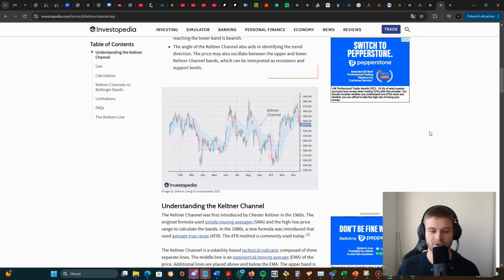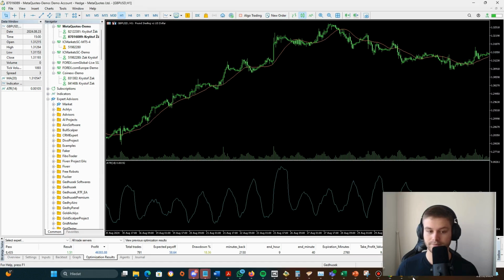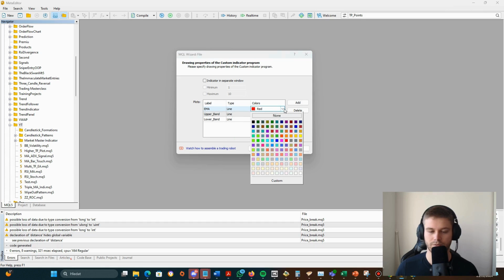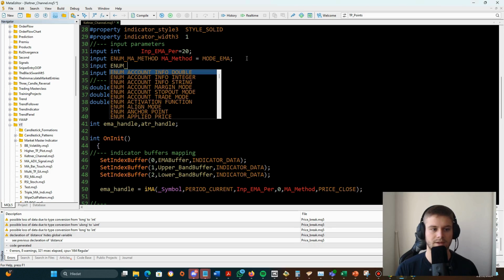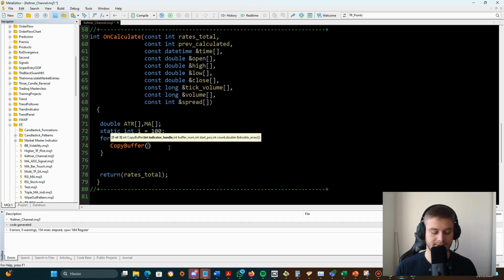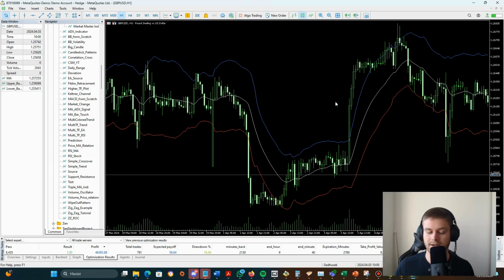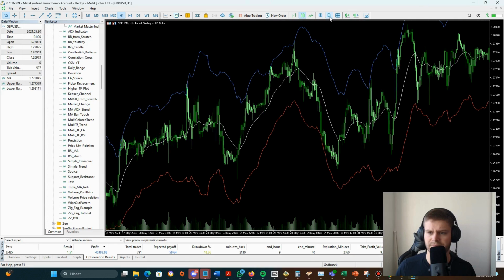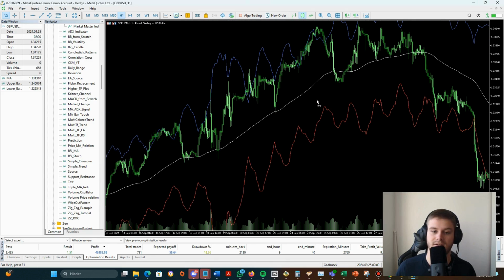MQL5 Keltner Channel Indicator || Coding Tutorial